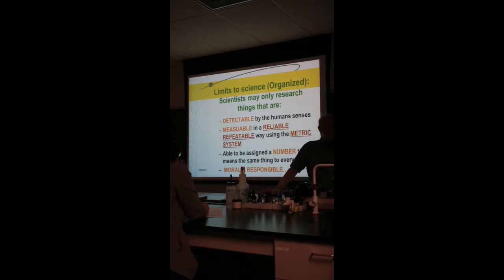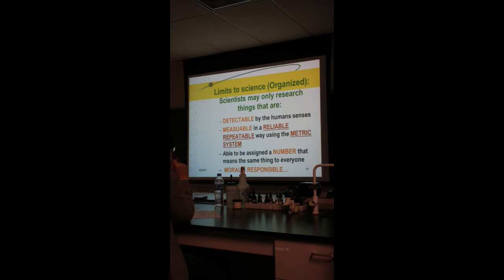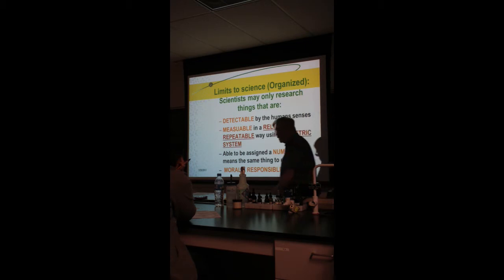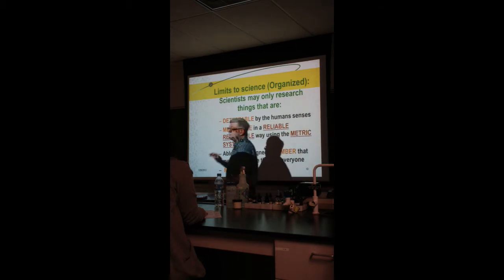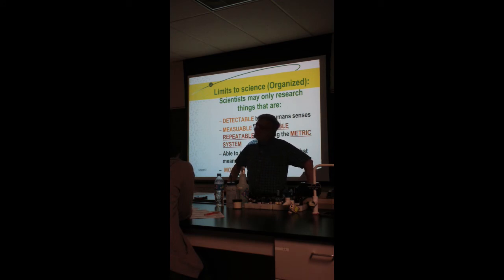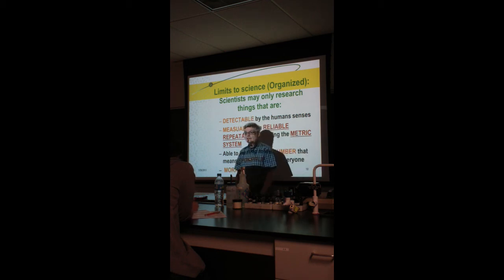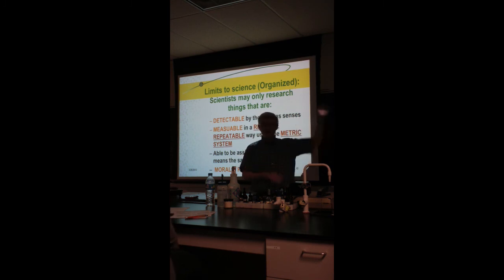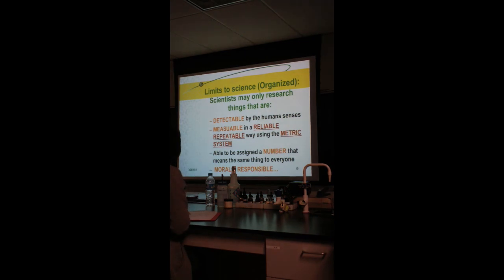Exam 1 What is Science Intro Notes Part C